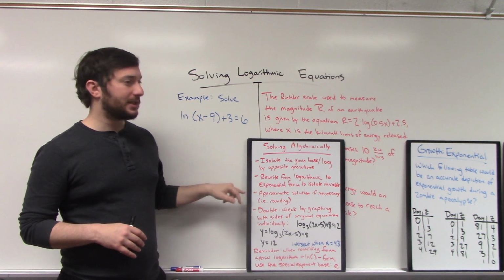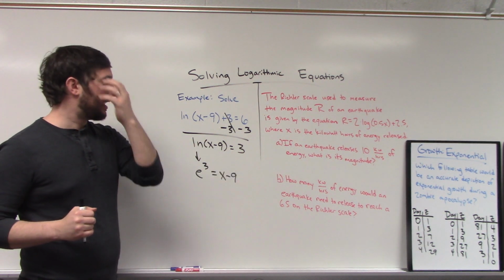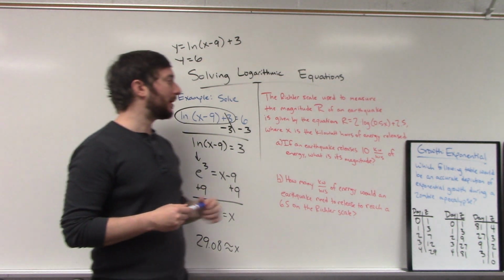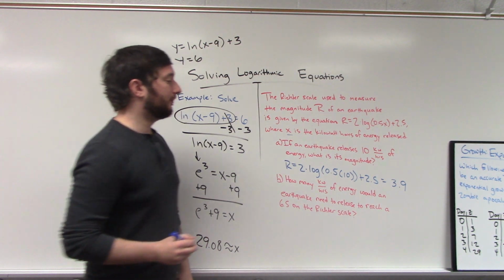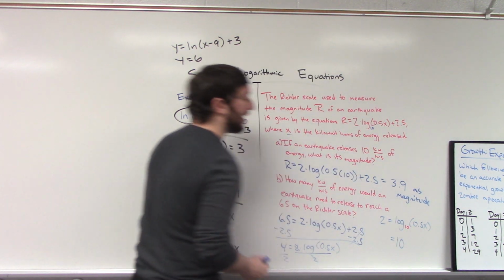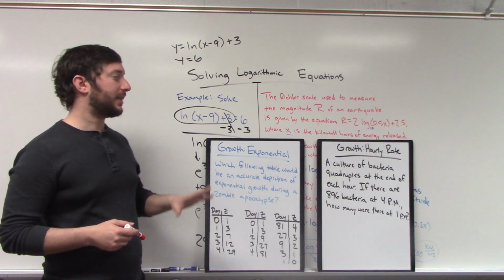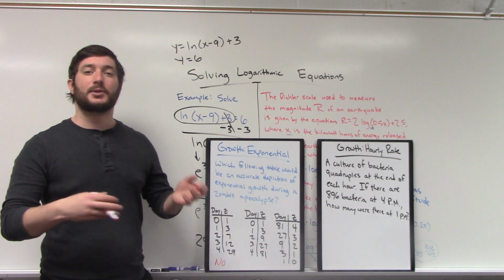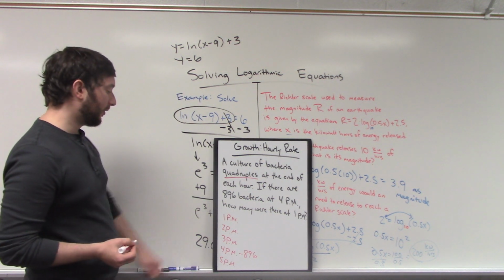Solving Logarithmic Equations and Growth Problems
In this video, I explain how to solve logarithmic equations algebraically, double-check graphically and by substitution, and overview a few word problems relating to growth over time.